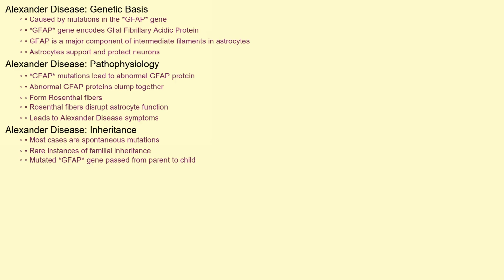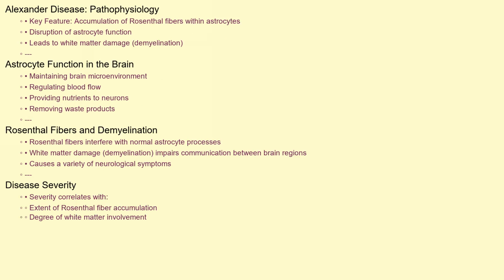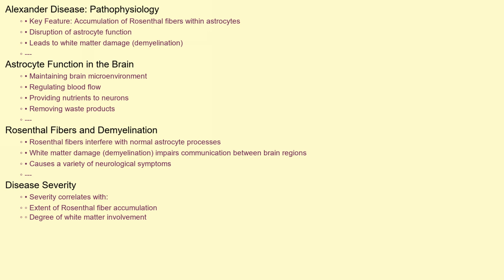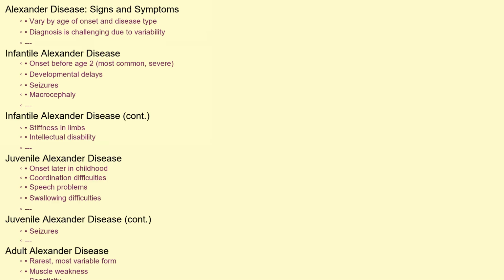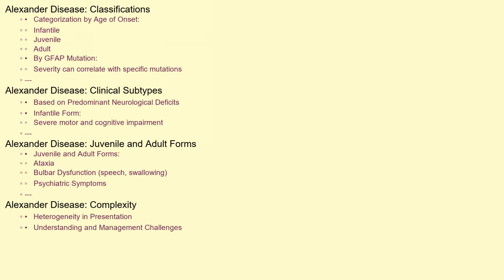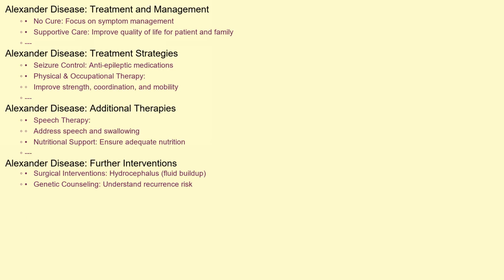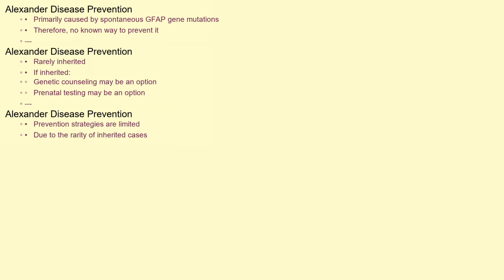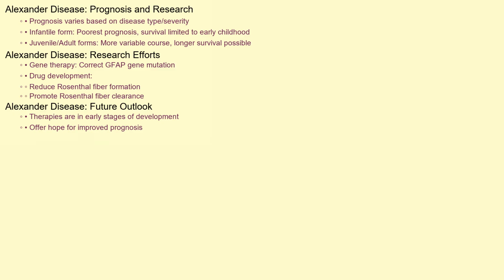Alexander Disease Explained Causes, Symptoms and Treatment, All Insights